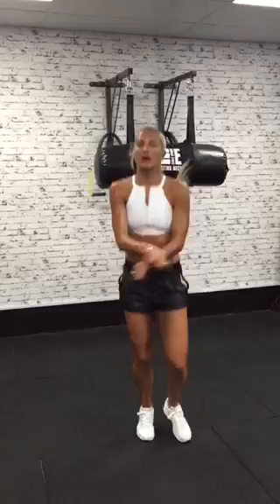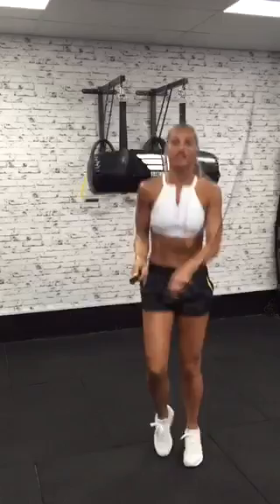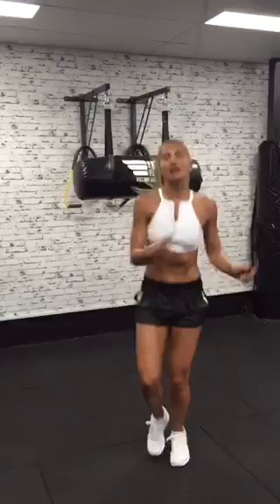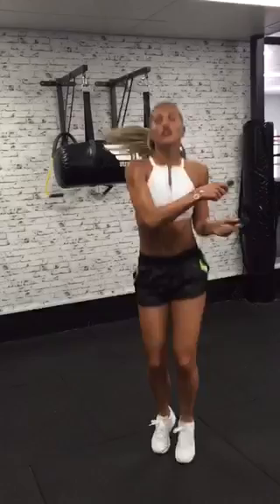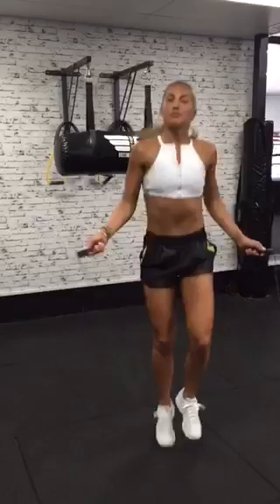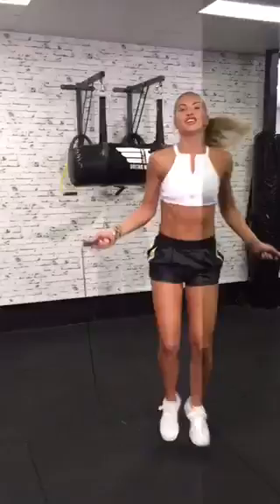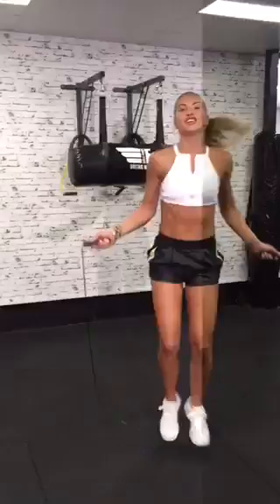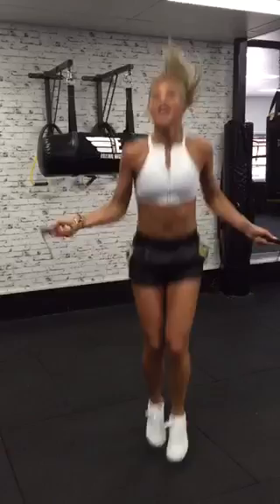EagleEye BoxFit TV Series 1 Ep2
Skipping Low Impact Cardio Beginners
Boxing WarmUp Preparation
All ages
Coach Lauryn Eagle